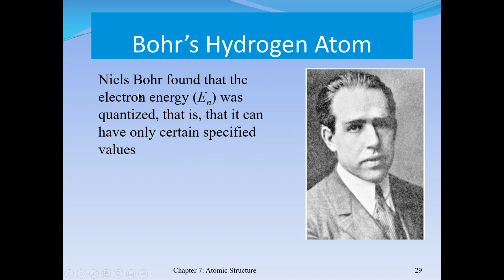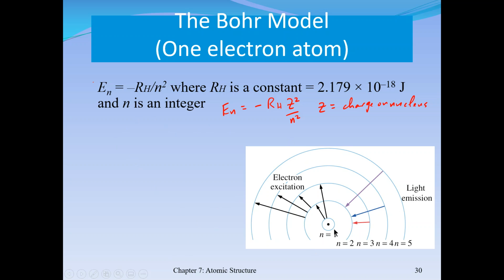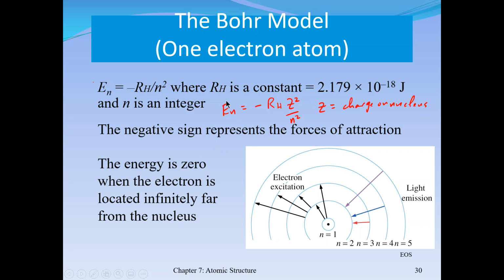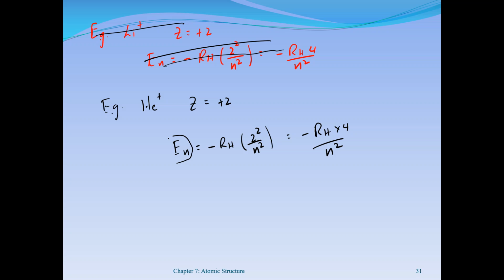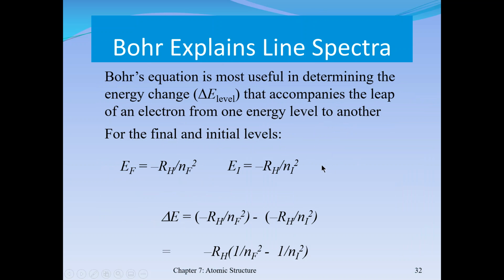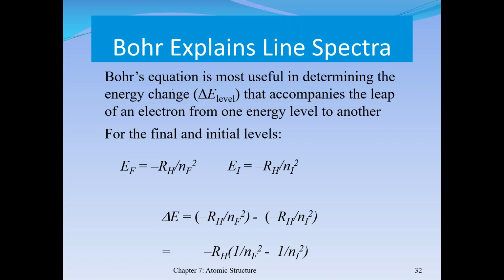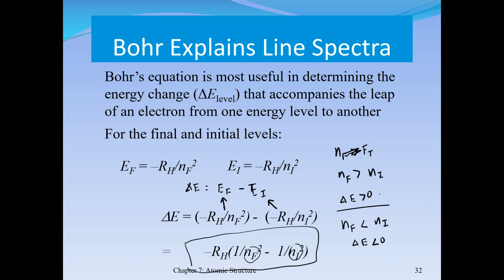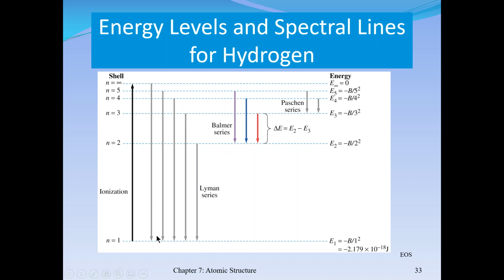The Bohr Model and Line spectra